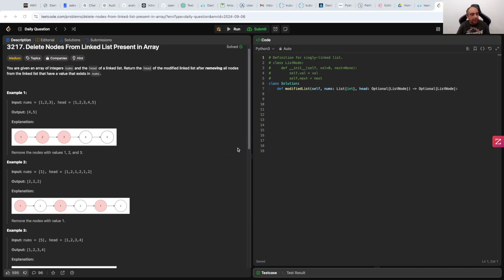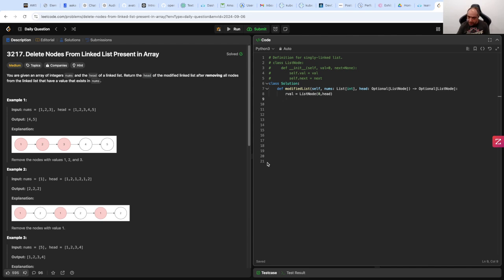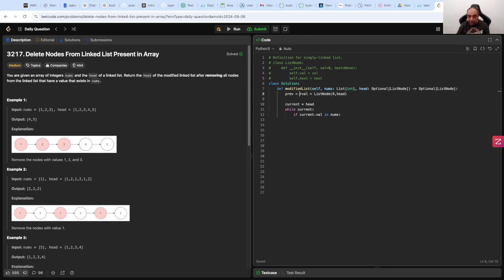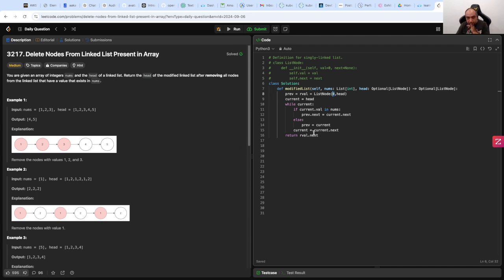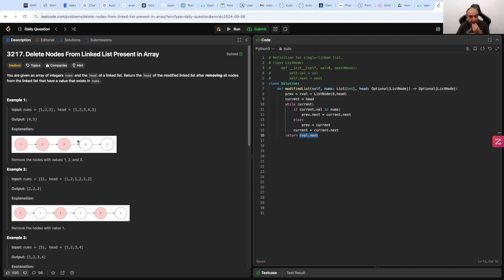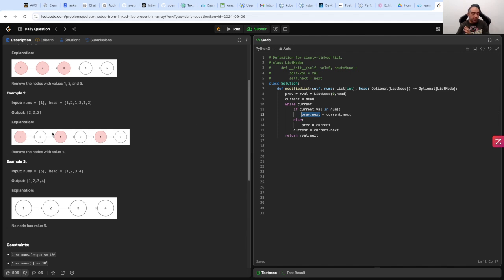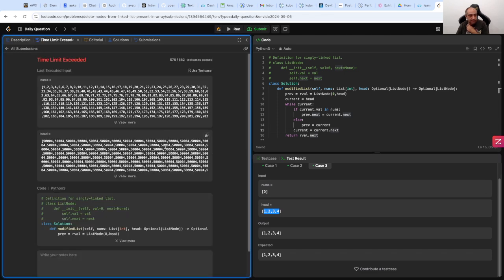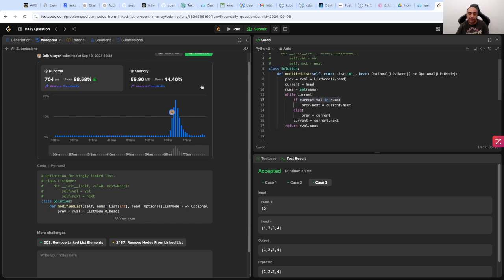Leetcode 3217. Delete Nodes From Linked List Present in Array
You are given an array of integers nums and the head of a linked list. Return the head of the modified linked list after removing all nodes from the linked list that have a value that exists in nums.